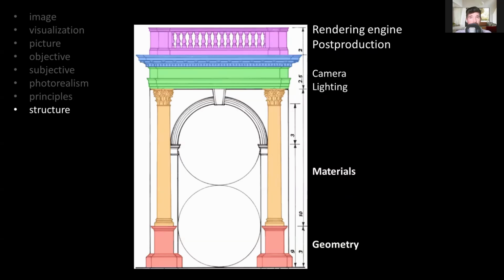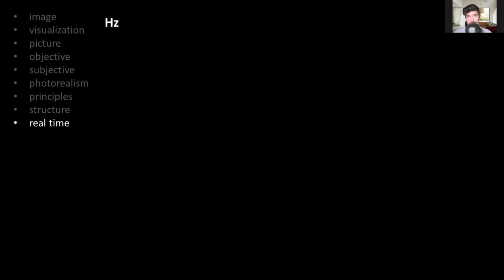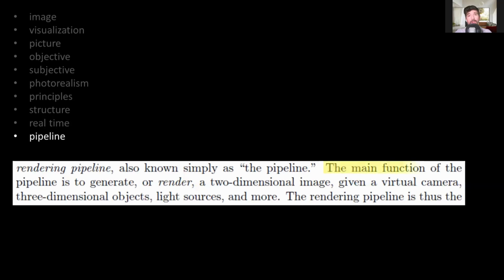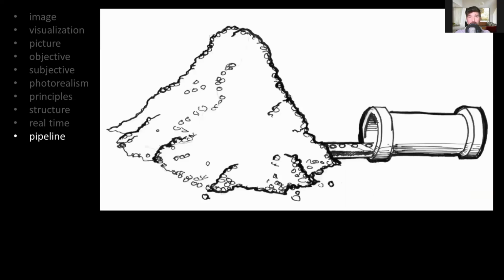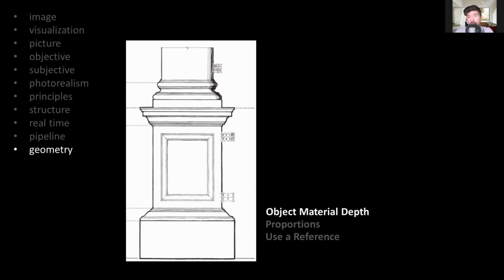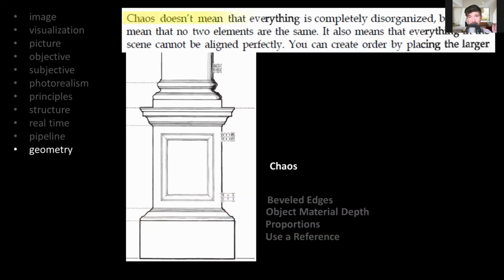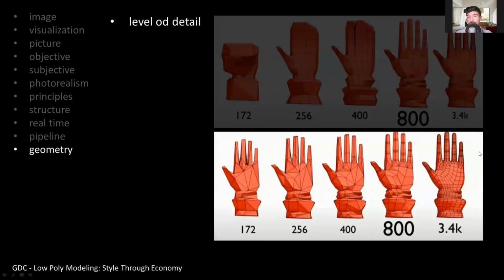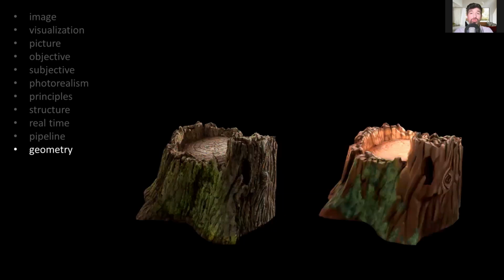2.2 - WHERE to Start with Real-time Rendering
In this video we go over the basics of real-time rendering, introducing the concept of FPS within the context of critical flicker fusion frequency. Afterwards, a brief overview of the graphics rendering pipeline is given, focusing on the first part - geometry and some principles that are important to consider. In the end we mention the optimization and level of detail in the context of low poly modeling as a starting phase of any modeling.

Intro (0:00)
Rendering Engine (0:25)
Real-time Rendering (1:21)
CFFF (1:56)
Graphics Rendering Pipeline (3:46)
Geometry (6:40)
Optimization (10:20)
Outro (13:15)